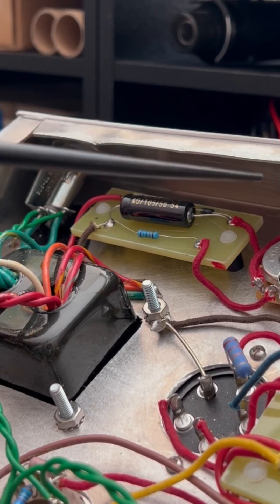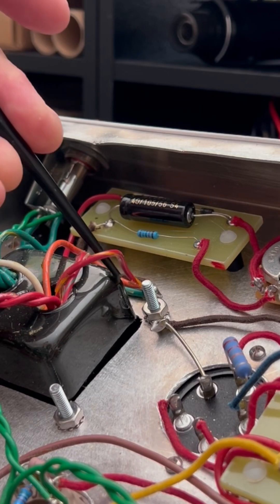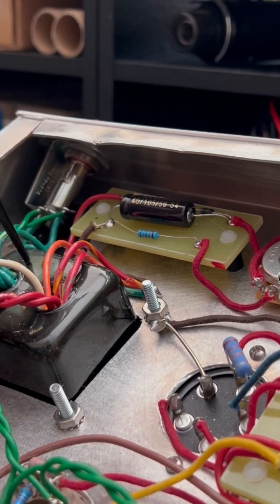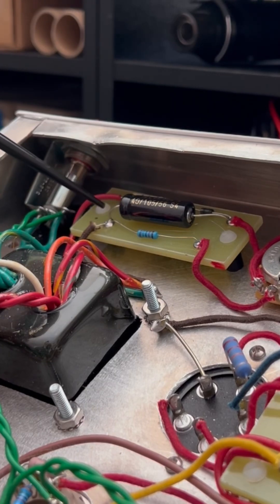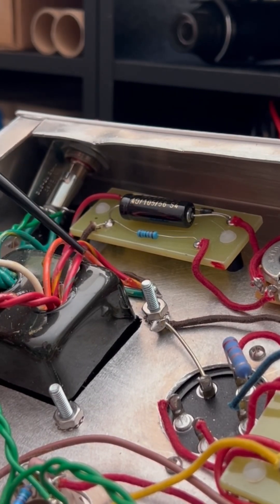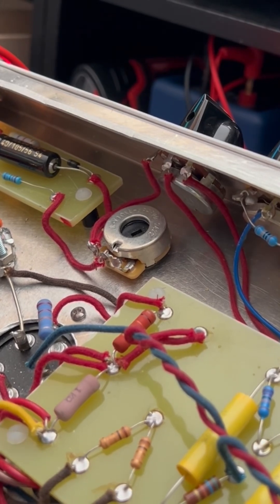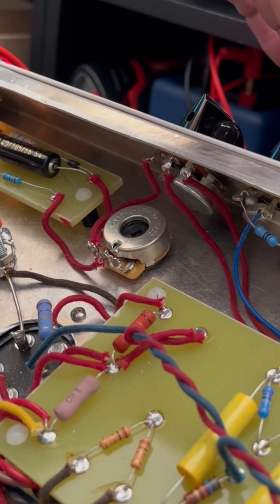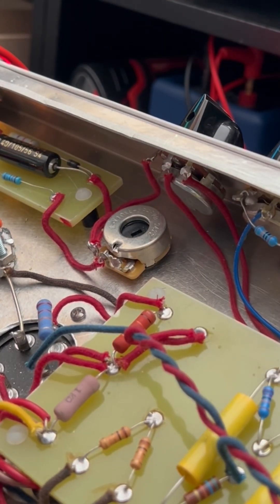Bad grounding scheme = noise!